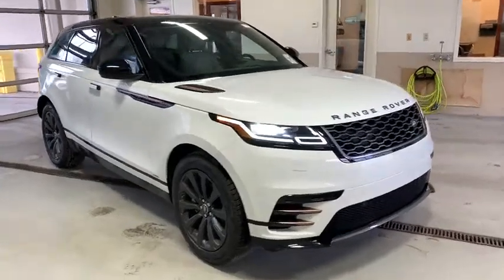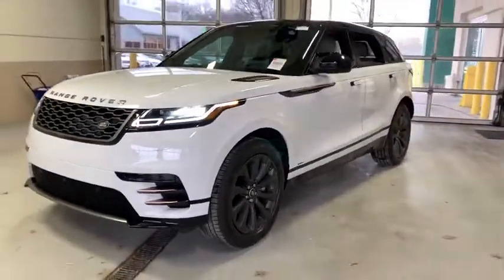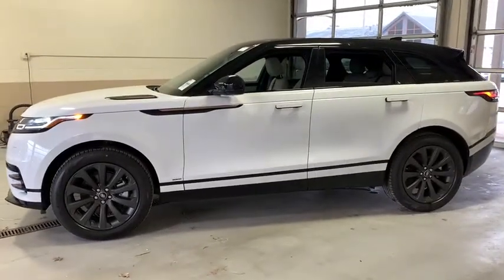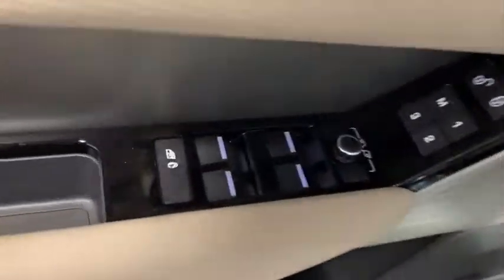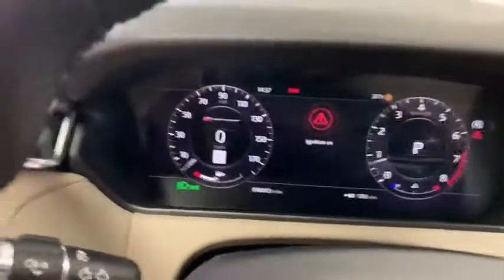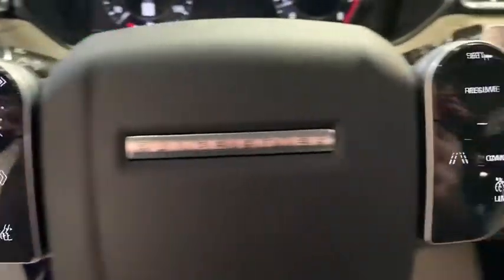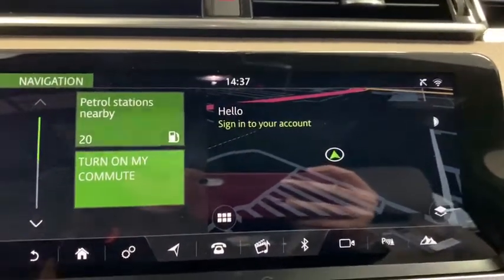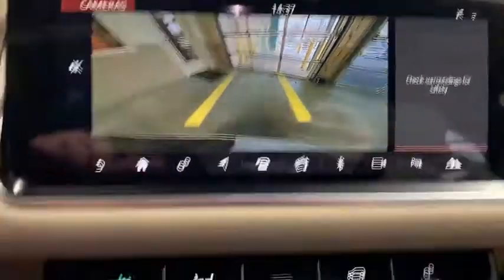2020 Land Rover Range_Rover_Velar Cleveland, Parma, Elyria, Berea, Brookpark, OH 9K0408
New 2020 Land Rover Range_Rover_Velar available in Cleveland, Ohio at
Westside Jaguar Land Rover. Servicing the Parma, Elyria, Berea, Brookpark, OH area.
2020 Land Rover Range_Rover_Velar R-Dynamic S - Stock#: 9K0408 - VIN#: SALYK2FV6LA252418

Westside Jaguar Land Rover
9600 Brookpark Rd

At Montrose Westside Auto Campus providing our customers with the best vehicles at the best prices is our number one goal! Westside carries the largest of the areas finest Pre-owned inventory. All of our pre-owned vehicles are fully inspected. We offer free car washes for as long as you own your vehicle. We also check the market daily that saves you hundreds or thousands over the competition! Remember  You Have a Friend at Montrose! brbr**Youve got a friend at Montrose!** Price does not include Tax Title License and Documentary Fee of $250; Price does include: $1000 - Allowance Credit. Exp. 01/31/2020